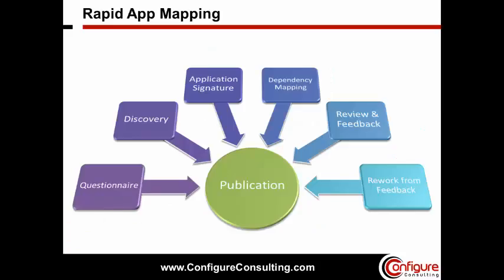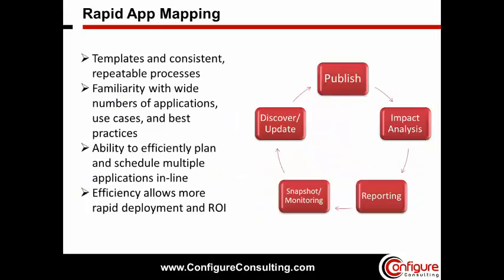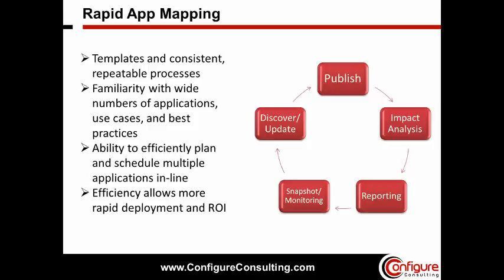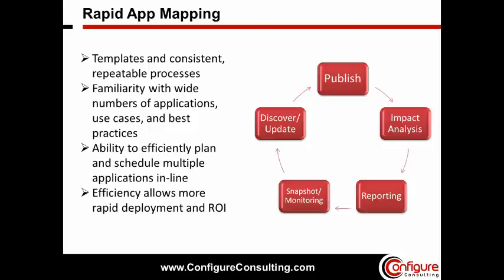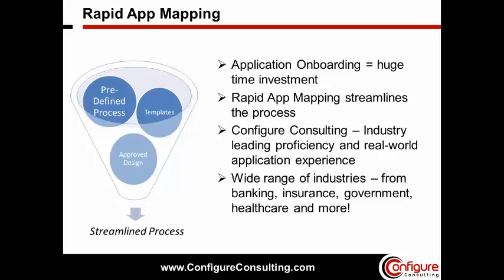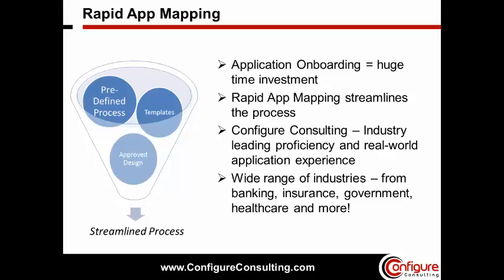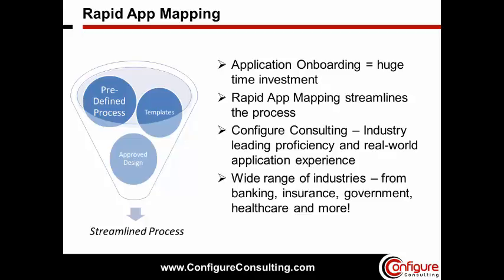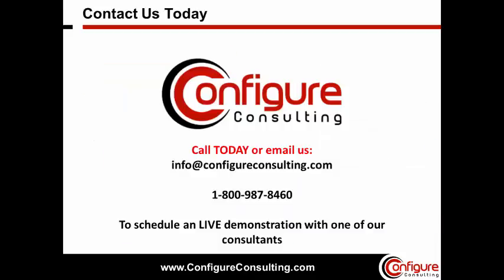Rapid Application Mapping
When mapping an application for a business use, the steps that must be followed are extensive and time consuming. Although some overlap can occur between different applications, it can rapidly overwhelm even an experienced team to attempt to juggle too many applications at one time. This video from the ConfigureTek (former Configure Consulting) experts demonstrates the solution that allows to streamline the Rapid Application Mapping process and move clients from a state of flux to a state of efficiency.